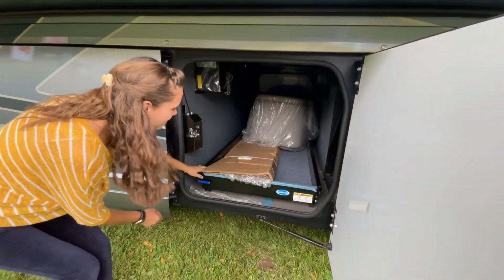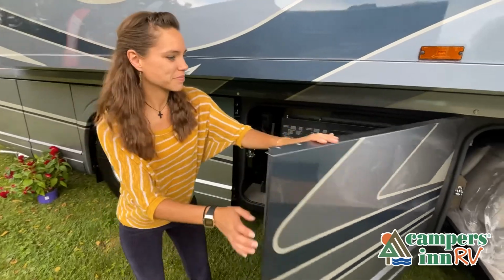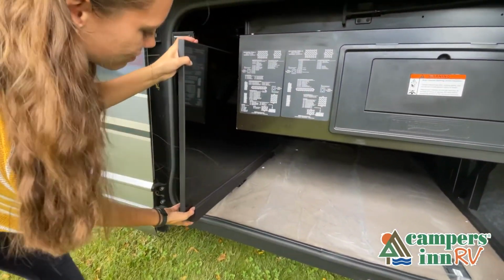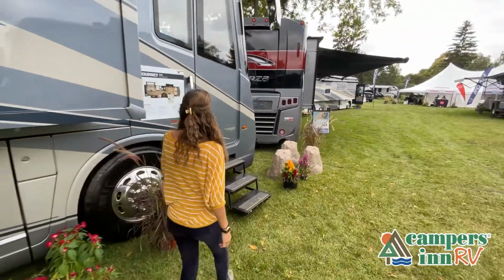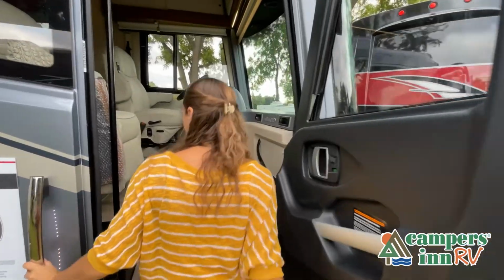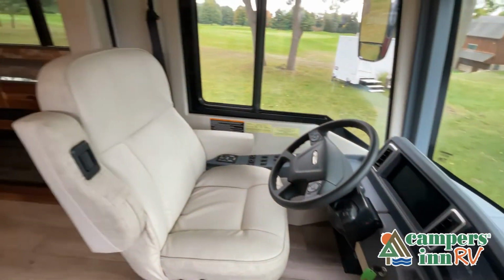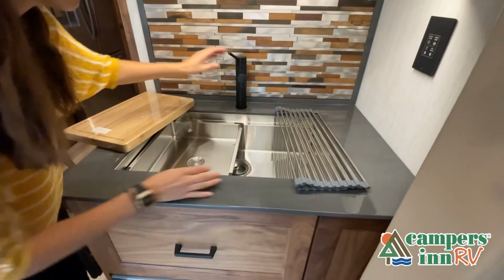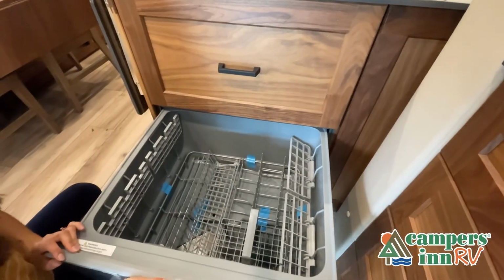Winnebago-Journey-34N - by Campers Inn RV – The RVer’s Trusted Resource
Winnebago Journey Class A diesel motorhome 34N highlights:

Triple Slides
Rest Easy Sofa
Pull-Up Countertop Extension
Shower with a Seat
Residential Refrigerator
King Bed
Bedroom Ceiling Fan

Prepare to be blown away by this Journey motorhome packed with stylish features. You will love the interior space you have thanks to the triple slides, and you'll find plenty of seating space on the Rest Easy sofa, the Glide & Dine dining table and chairs, and the swivel captain's seats. The chef of the family can prepare home cooked meals using the two burner induction cooktop, plus there is a pull-up countertop extension for extra counter space and a buffet. The pop-up TV allows you to enjoy movie night with popcorn, and there is also a bedroom TV to watch the evening news in bed. You will enjoy the rear private bedroom with its slide out king bed, customizable wardrobe, convenient medical device storage, and dual nightstands just like at home. The luxury shower features a large shower with a seat, an electric flush porcelain toilet, and plenty of storage space for all your necessities.

The journey is just a sweet as the destination in a Journey Class A diesel motorhome by Winnebago. You will love the Opitview all-digital dash and instrument panel, and the Xite radio with a 12.3" color touch screen, infotainment/GPS navigation system to make each trip hassle-free. The dual-pane, tinted and frameless contoured windows create a panoramic view, and the luxury plank residential flooring throughout will make it feel more like home. You will find convenient USB chargers throughout to keep your tablet or phone ready to go. Outside, the 22' Carefree Apex awning expands outward12' for extra outdoor living space to invite more friends, and each model includes an exterior wash station, a pet leash tie down, plus best-in-class storage for all your belongings. Wherever you decide to roam, you will enjoy luxury travel and stylish appointments at every turn with a Journey Class A diesel motorhome!

38 Locations and Growing!

NEW ENGLAND
Campers Inn RV Of Kingston - 146 Route 125 - Kingston, NH 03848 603-